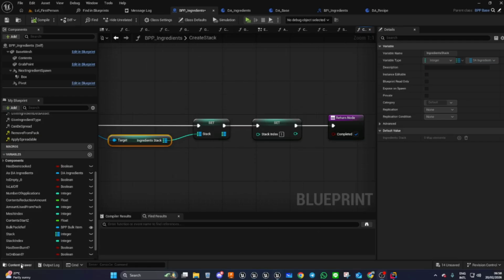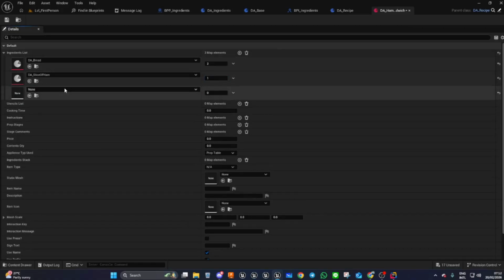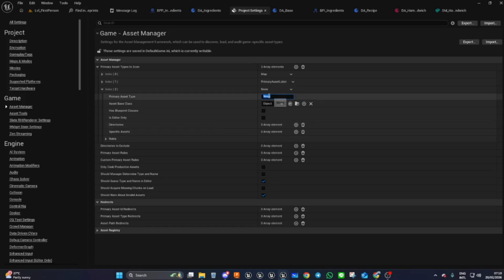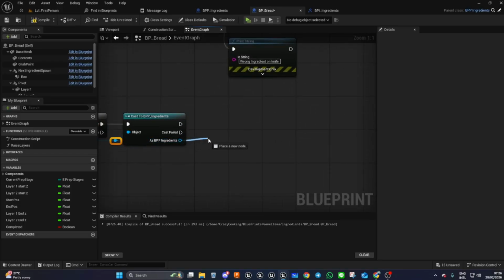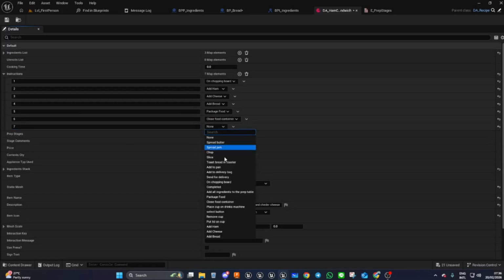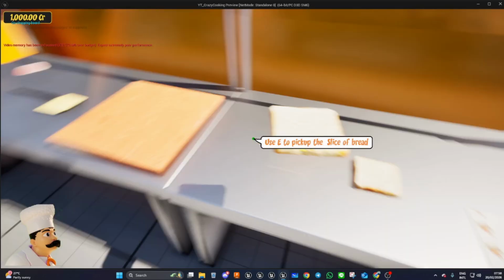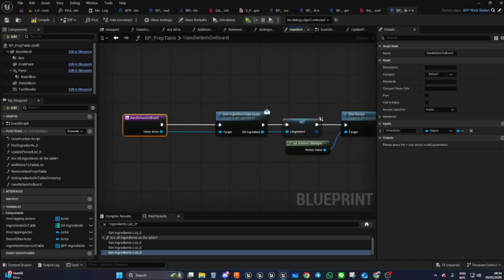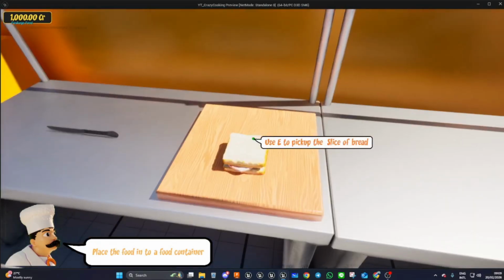Unreal Engine 5 Cooking game (Let's Get Cooking) Part 23b Making a sandwich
In this video, we will be implementing a mechanism for making a sandwich

Assets link